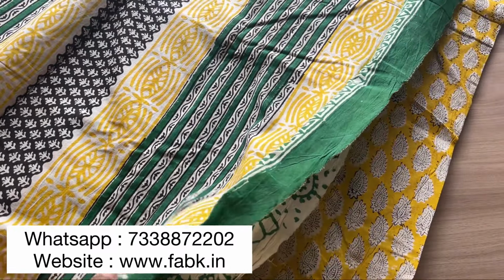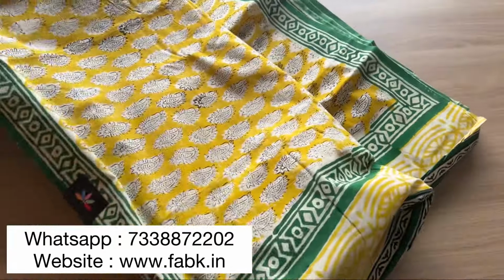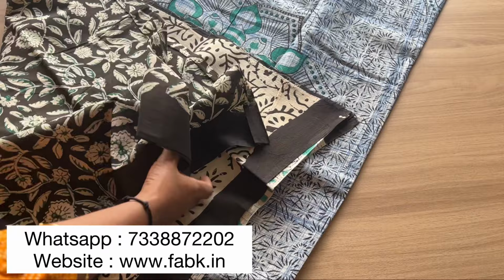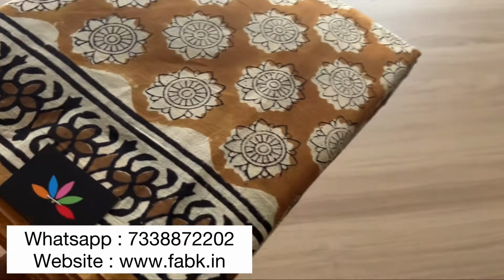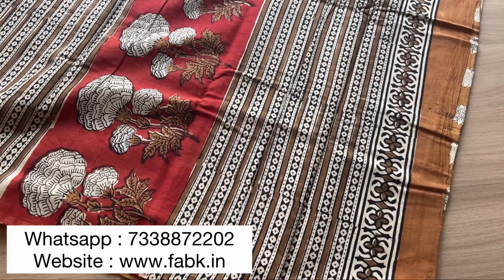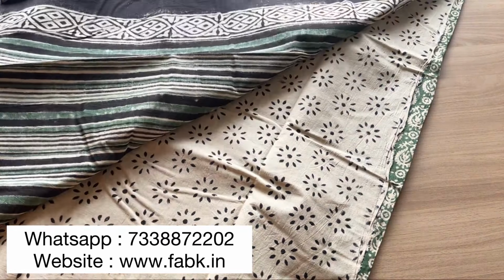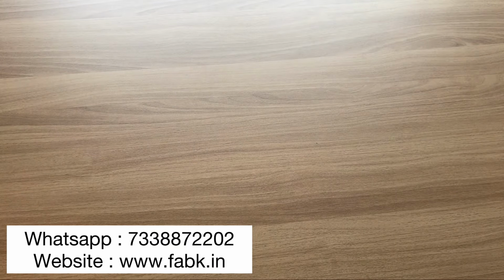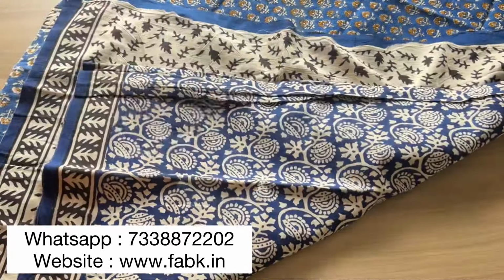Detailed Video - Handblock Printed Mul Cotton Sarees | Shop on fabksarees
Thanks for your interest in our videos.  Here are the details to the sarees displayed in this video!